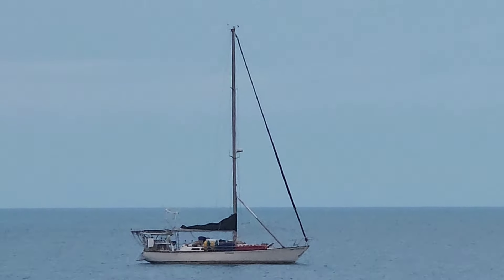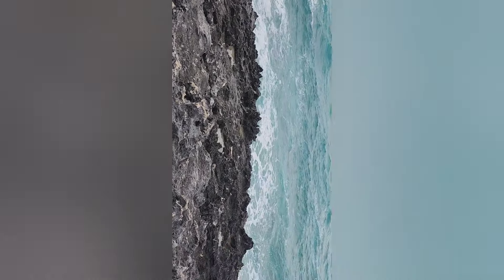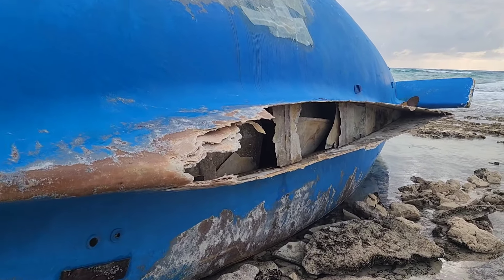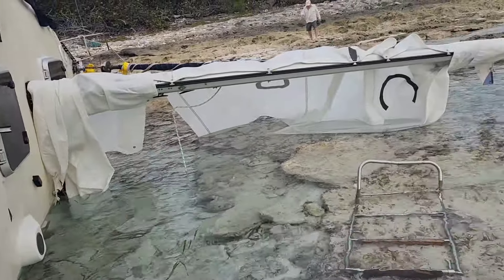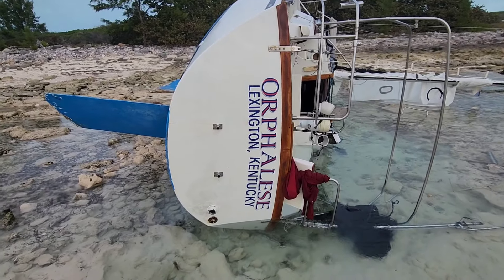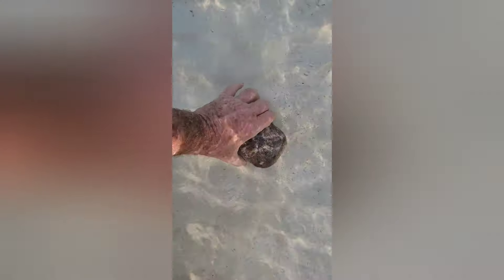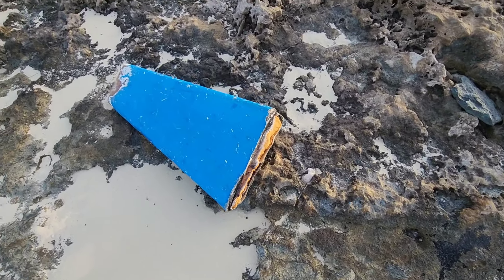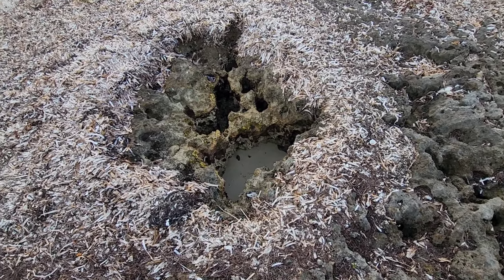Gun Cay Beach walk found a shipwrecked sailboat!